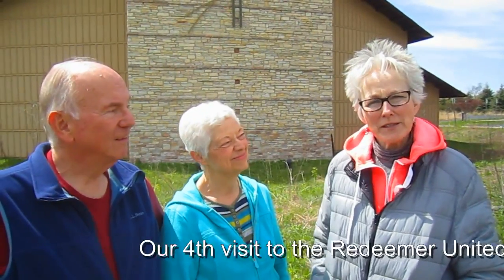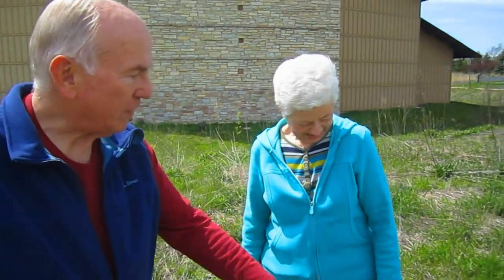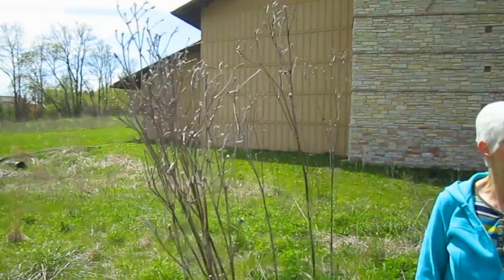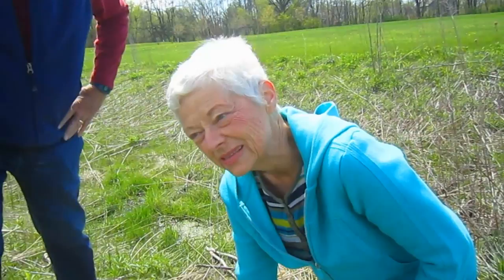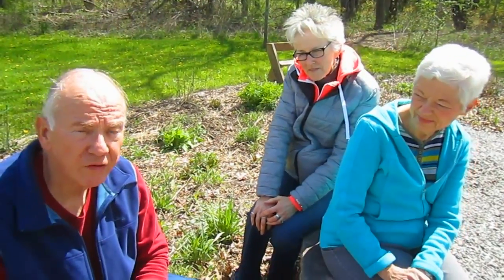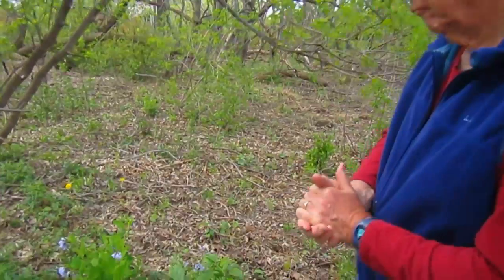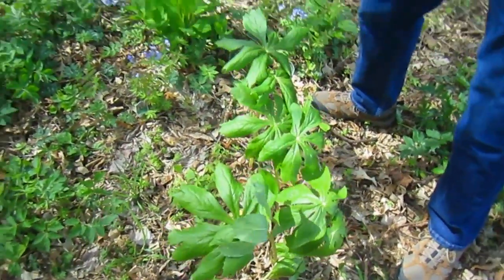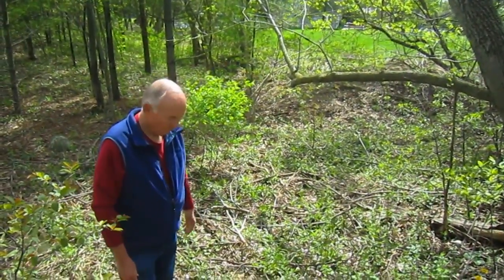Spring Prairie Garden Tour - Wisconsin Garden Video Blog 759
NOTE: Photos provided by Rick Vollbrecht